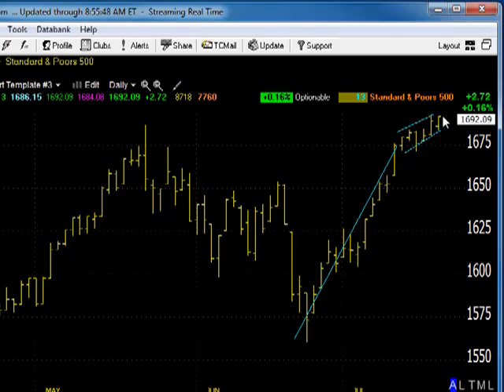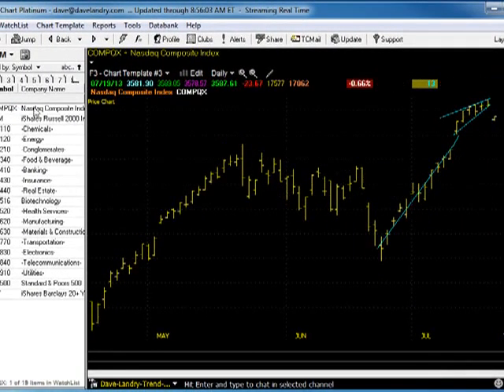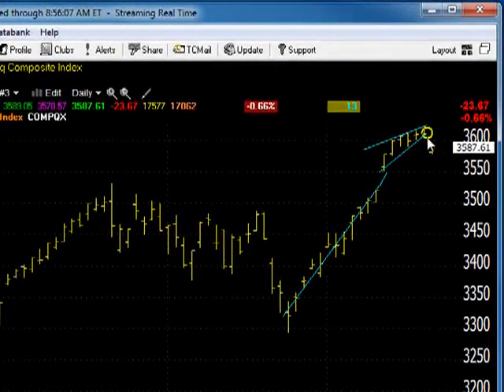07/22/13 Dave Landry's Market In A Minute